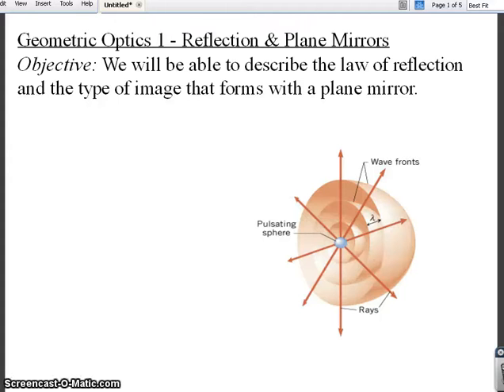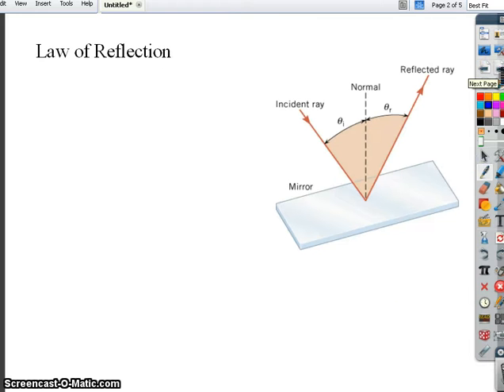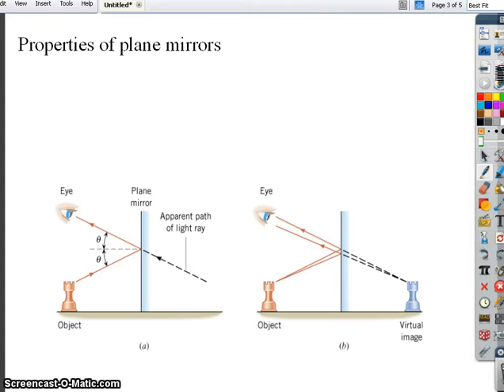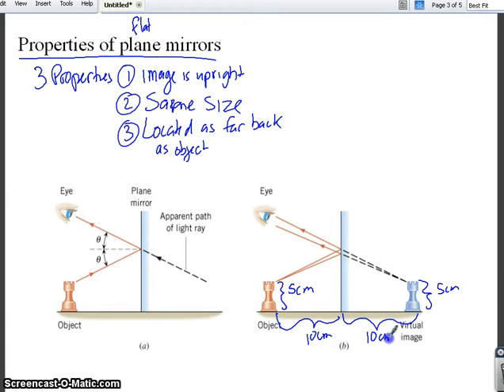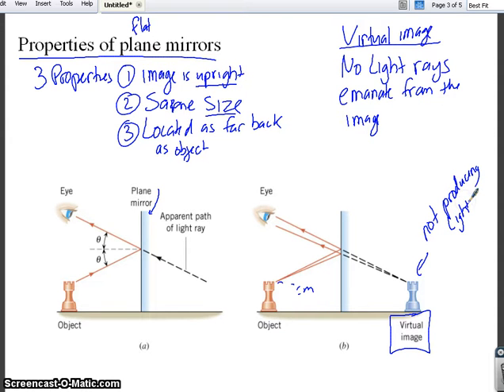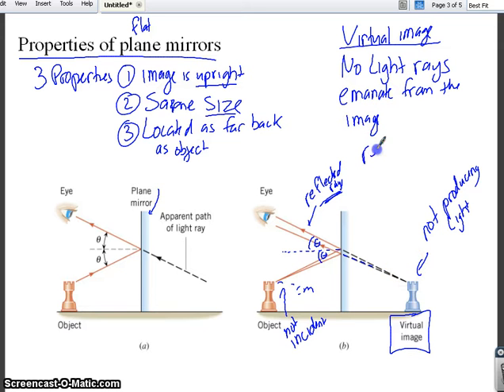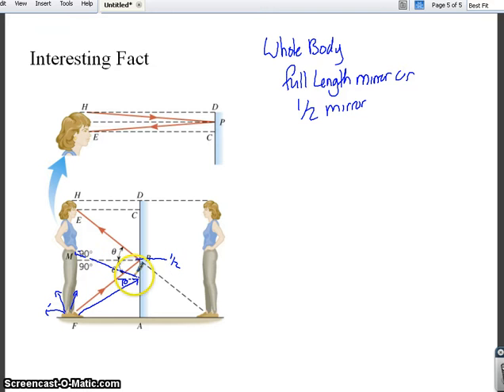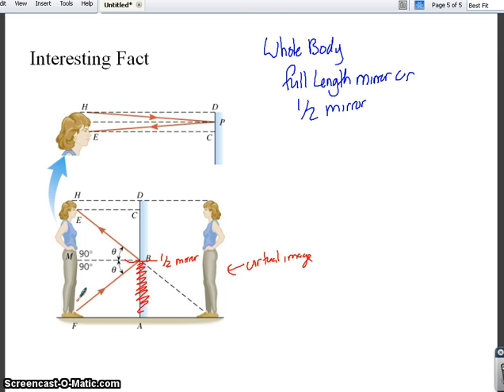Russo Physics: Geometric Optics 1 - Reflection & Plane Mirrors